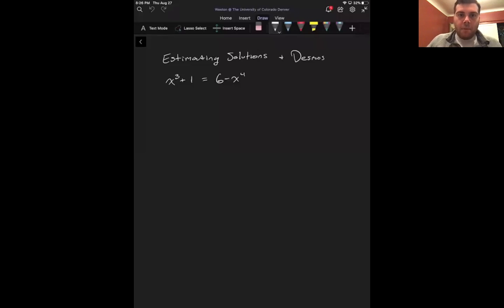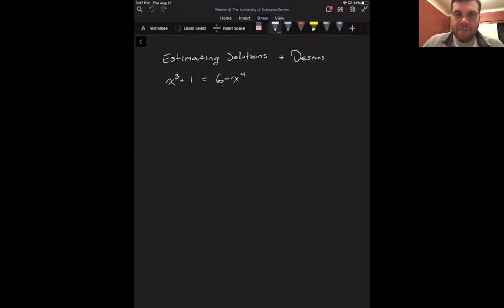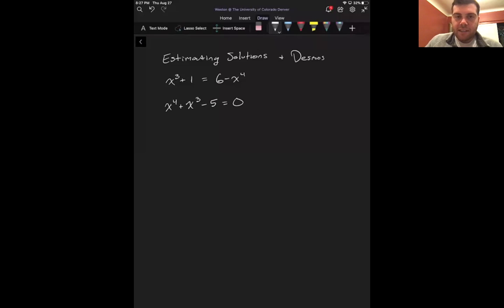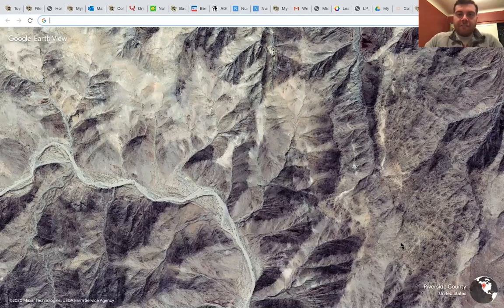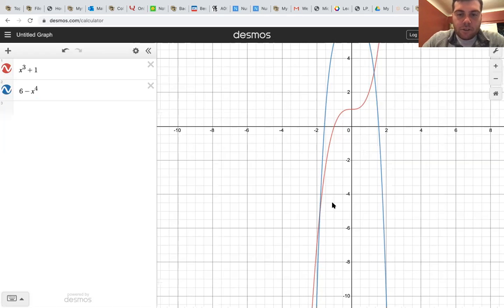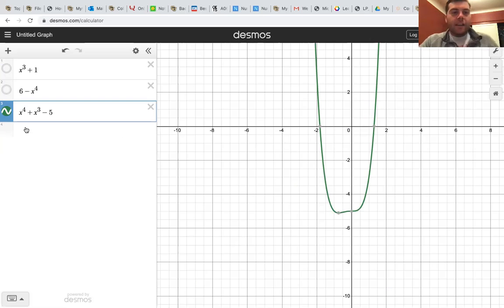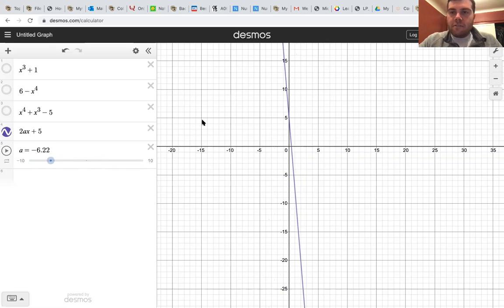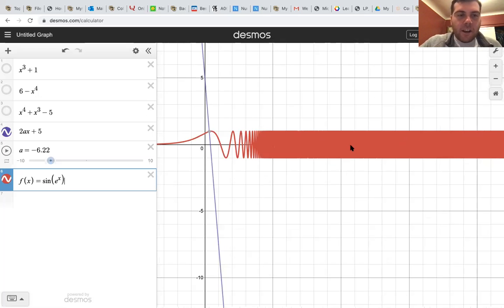Desmos tutorial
Why buy a graphing calculator?